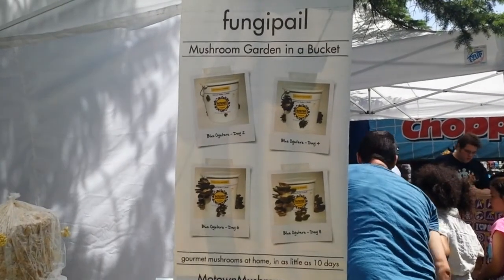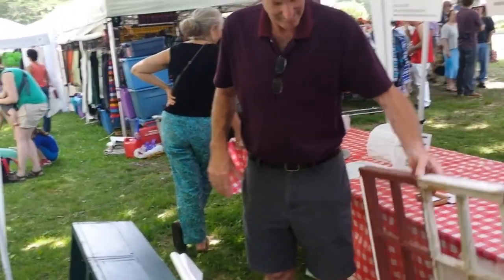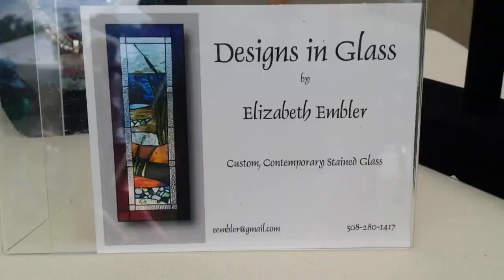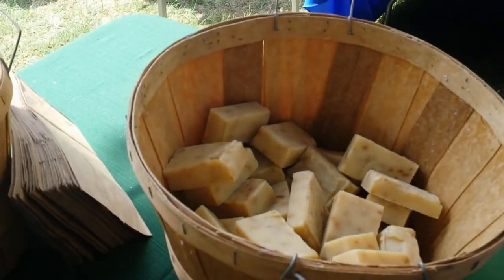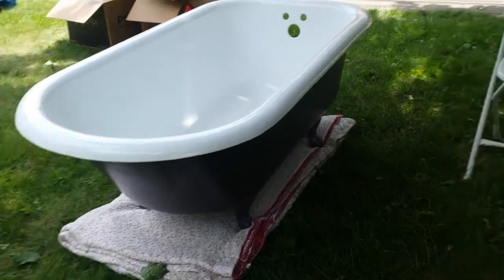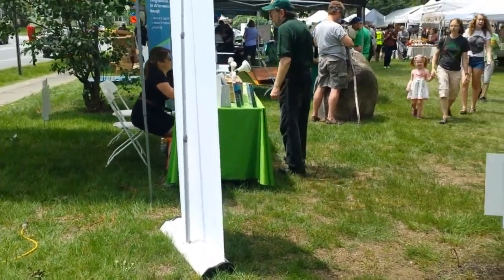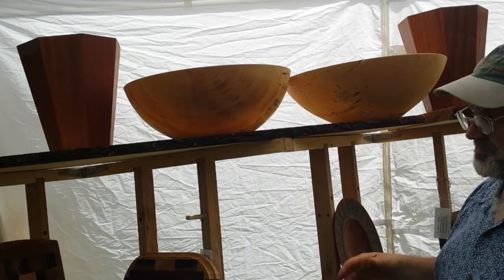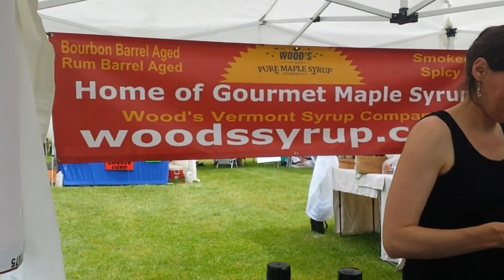Slow Living Summit 2016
A brief video tour of the various exhibits / vendors @ the Slow Living Summit / Heifers Festival on Saturday, June 04, 2016.